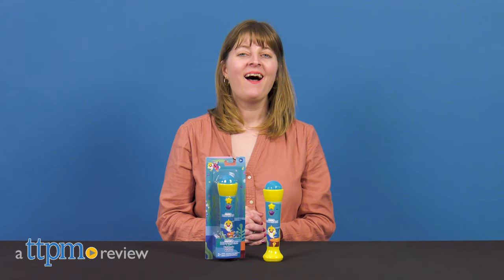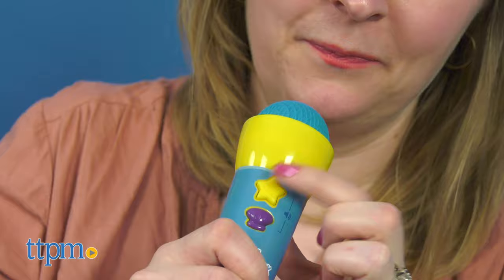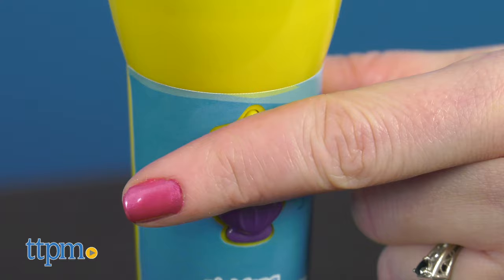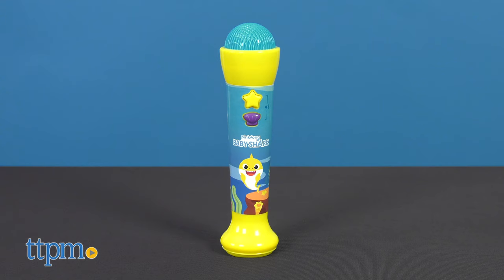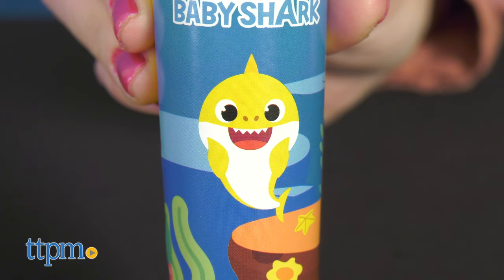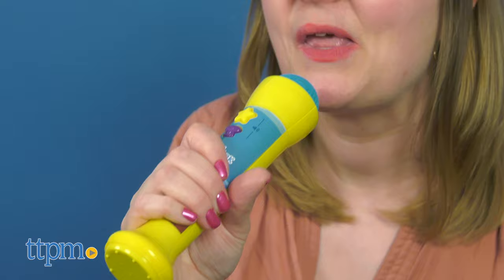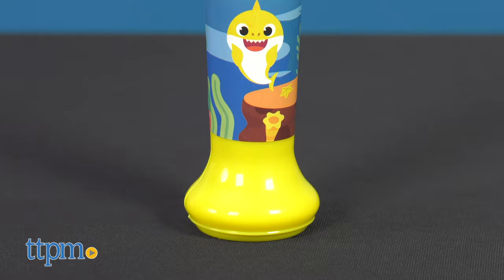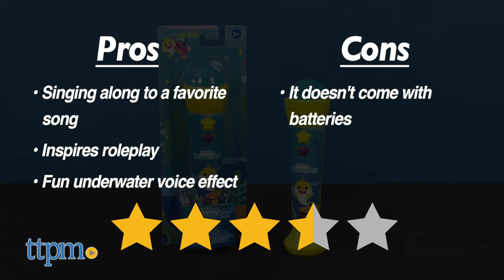Pinkfong Baby Shark Microphone from WowWee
NEW Pinkfong Baby Shark Microphone from WowWee! Sing along to "Baby Shark" with this real-working microphone. It also features an underwater voice effect. See and hear more in this video review! For full review and shopping info

Product Info: If you find yourself singing "Baby Shark" a lot, then you might want to enhance your sing-alongs with the Pinkfong Baby Shark Microphone. It works as a real microphone, amplifying kids' voices as they sing. And what will they be singing to? "Baby Shark", of course! Press the star button to hear the song. Yes, it's the full song.